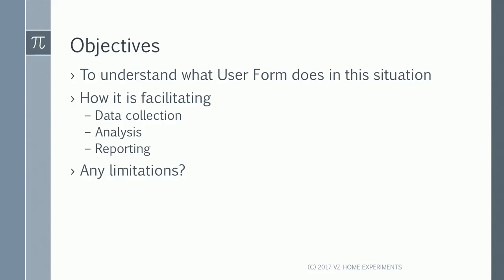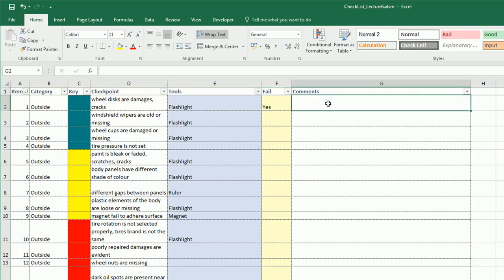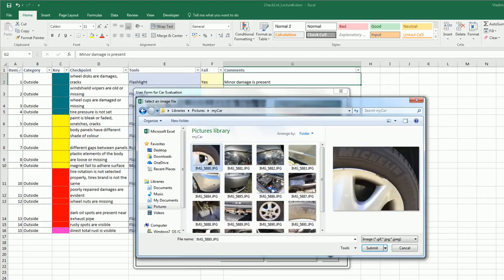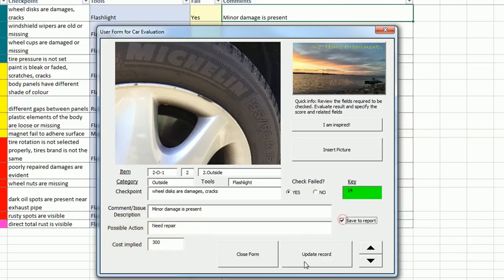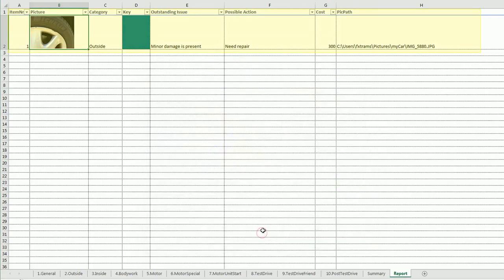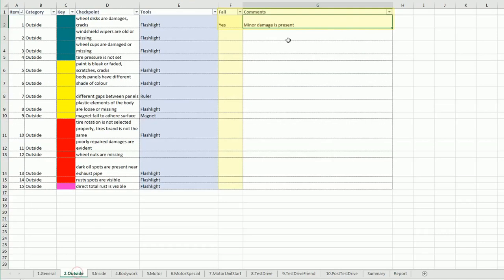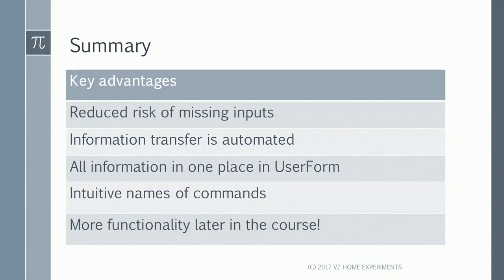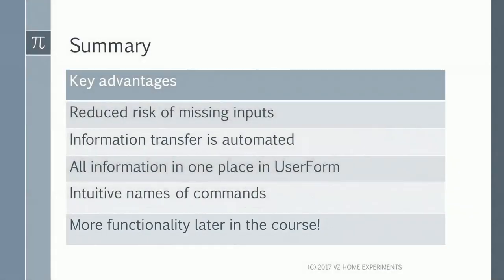Lecture6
LIMITED NUMBER!